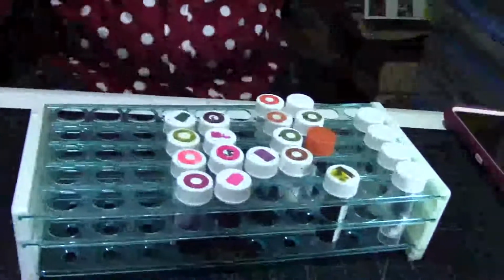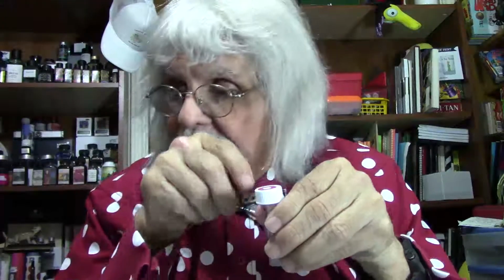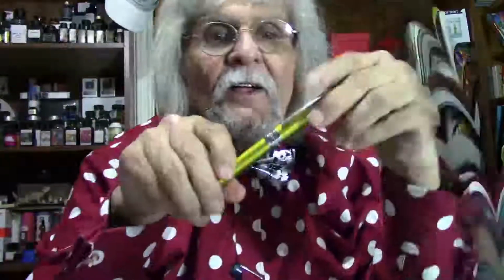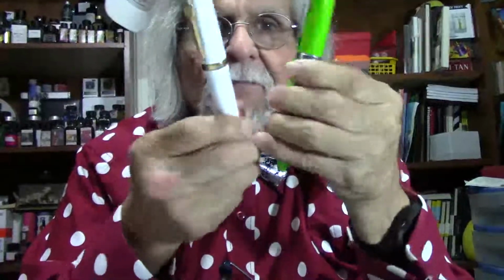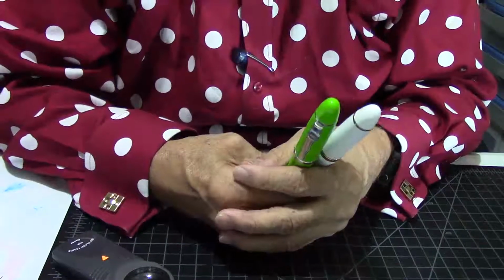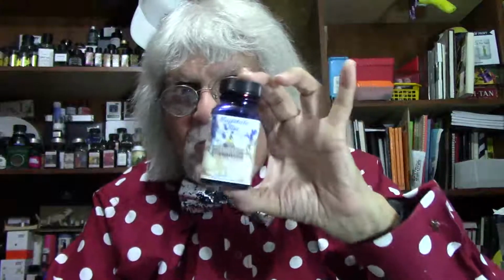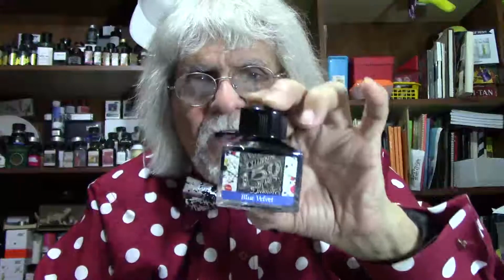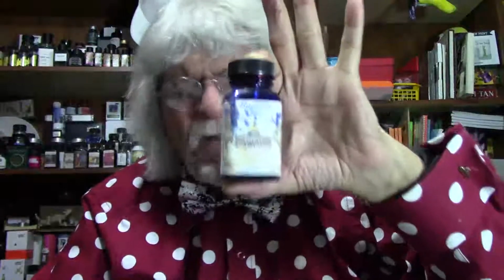Email Questions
Answering some email questions.  Episode 940.

LIKE:  Did you like this video?  Please hit the "like" button!